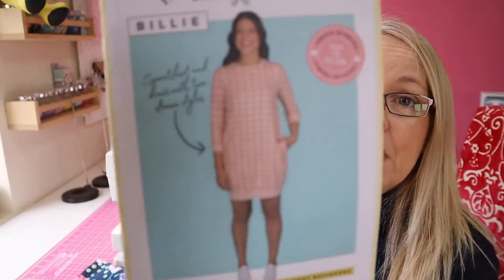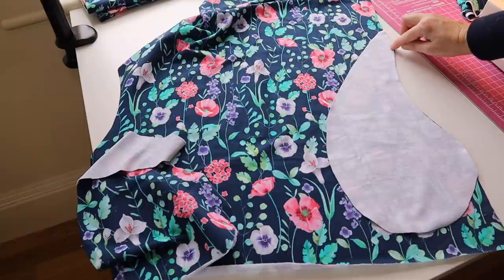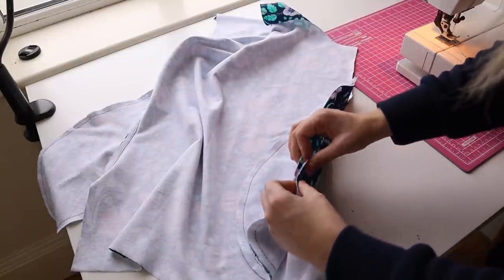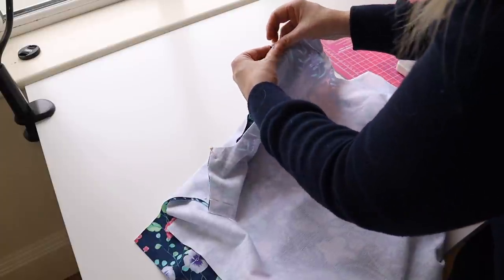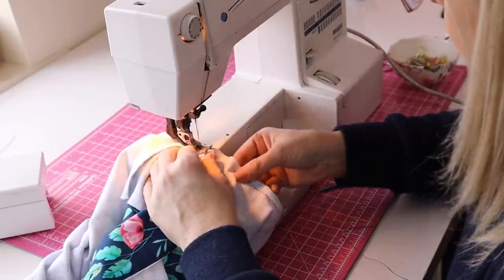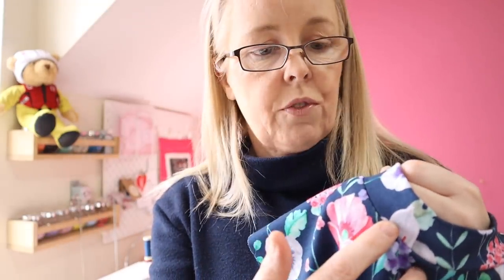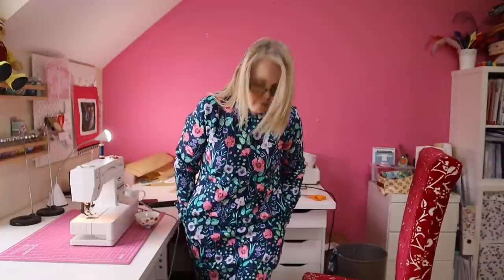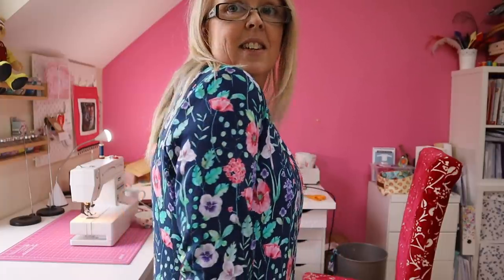Sewalong, Tilly and The Buttons Billie Sweaterdress.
Hi Everyone,

I hope you enjoyed this sewalong.

I made the size 3 Billie.
I have made the Ninalee Southbank and for reference I made a size 10 bust and waist and graded to a 12 at the hips. This helped me choose the correct size in th eBillie.My advice would be to go down a size from your normal Tilly size.
Alterations I made
I am 5ft (my measurements are listed below) so I folded up an inch at the waist shortening line. I also shortened the hem by 1.5inches.
I shortened the sleeve by an inch.
I cut the Botton band an inch wider on the fold, just as personal taste.
I cut the neckband 1 inch wider (2inches overall) on the fold.

Here is the link to the facebook PinkDoorMakers Group.

This is the Printing Company I recommended for well priced printing and very speedy service.

Bust 36
Waist 31
Hips 39
I am 5ft tall